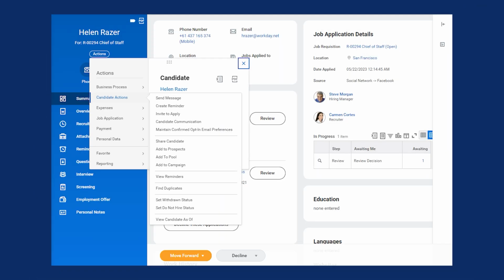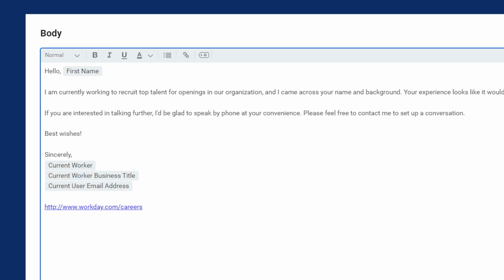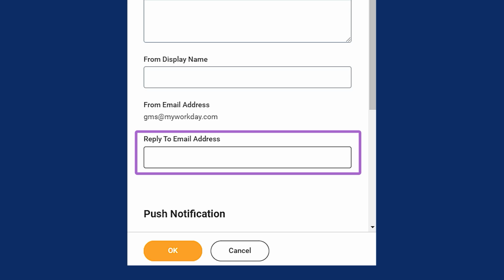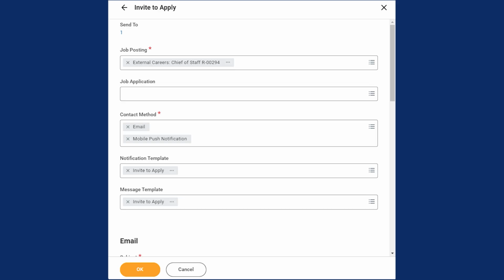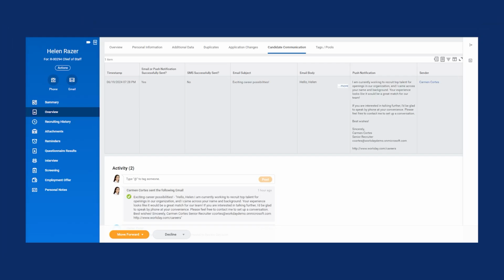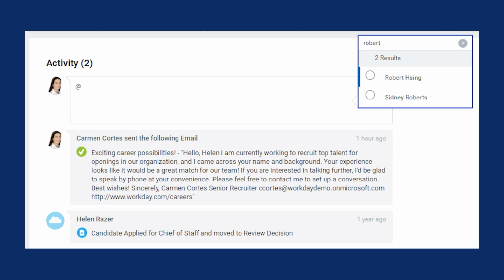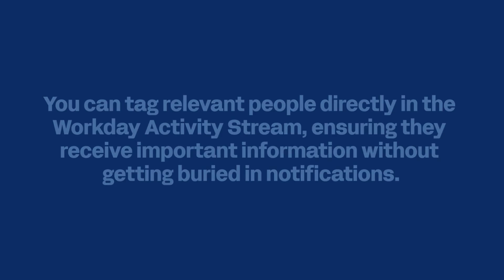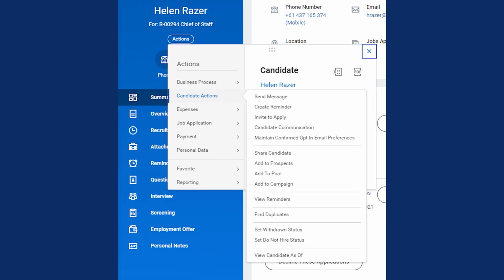How to Communicate with Candidates | Workday Recruiting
Learn how to create prospects and then convert them to active candidates. This also covers the information you can find in the Candidate Profile.